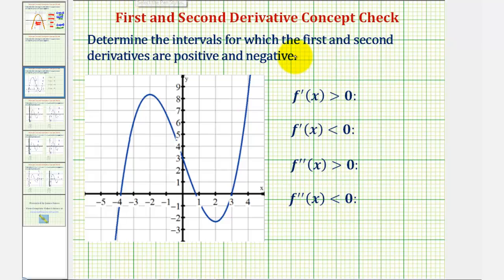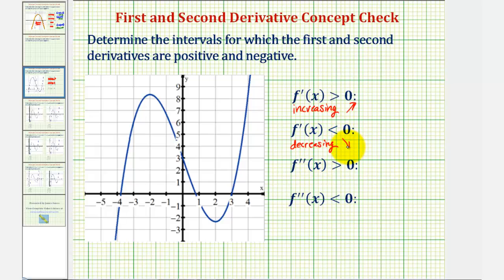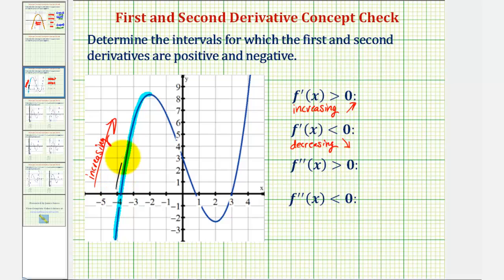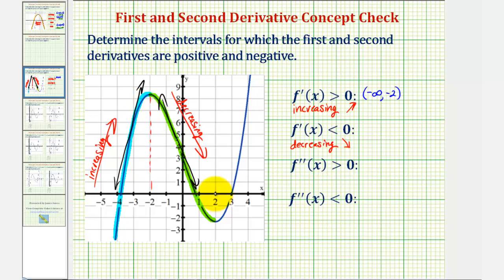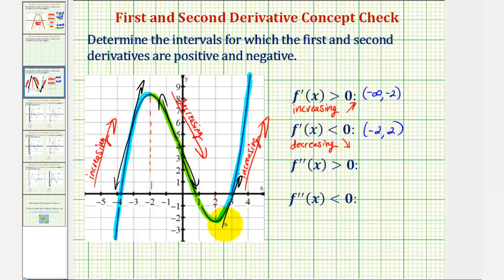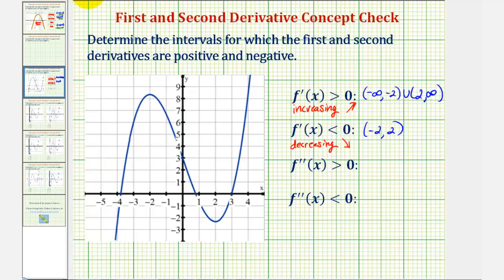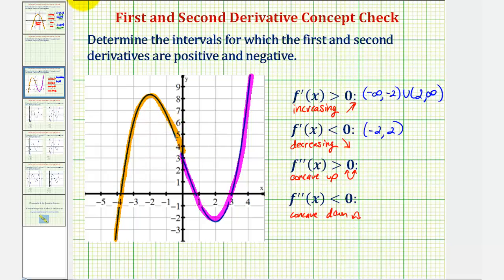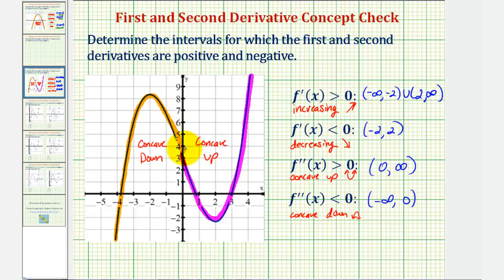Ex 2: Intervals for Which the First and Second Derivative Are Positive and Negative Given a Graph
This video explains how to determine the intervals for which the first and second derivative are positive and negative given the graph of a function.